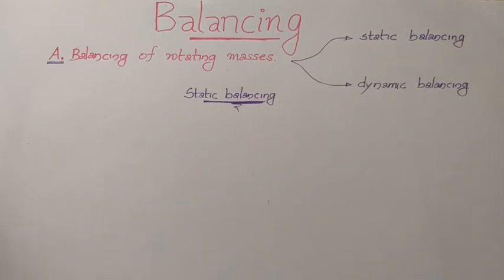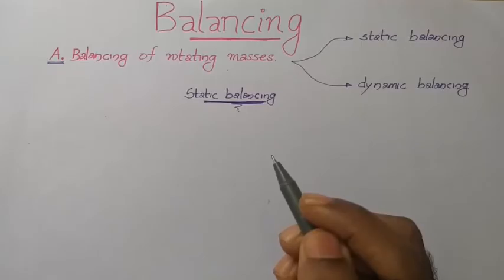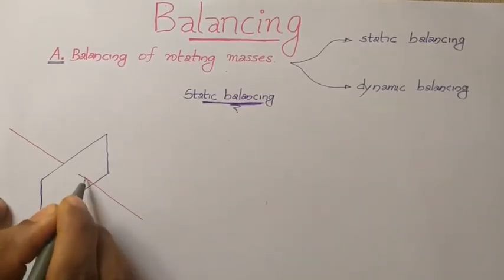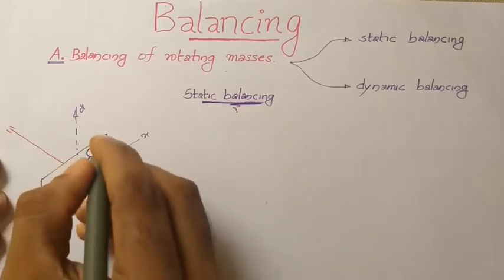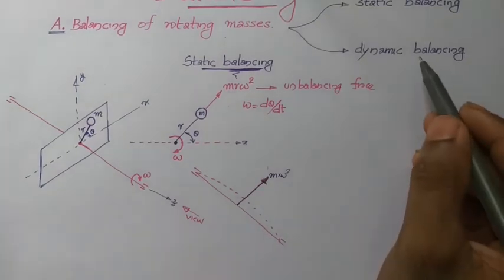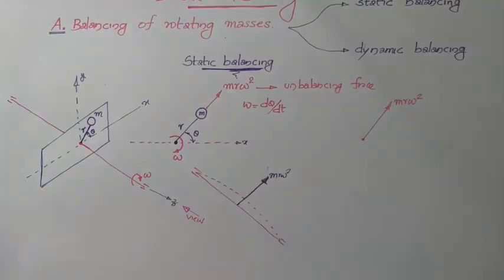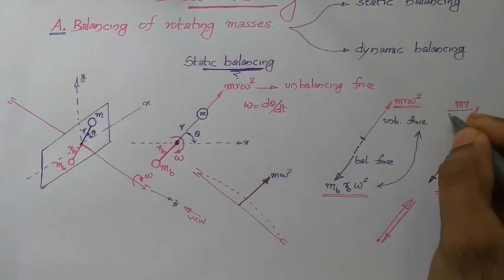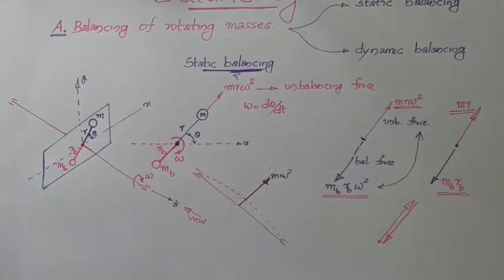Balancing - Static Balancing Introduction | Balancing of rotating Masses | DOM | KTU |S6 MECHANICAL